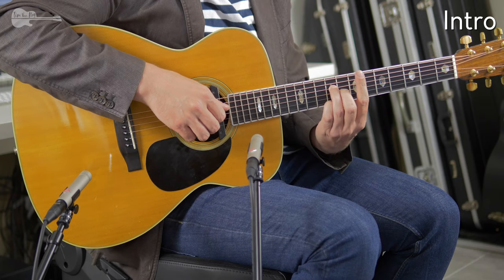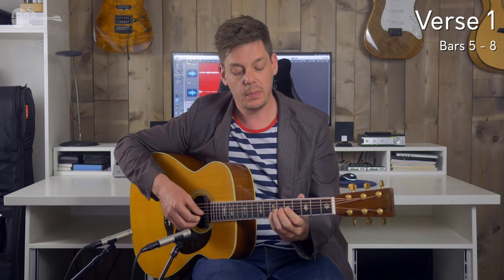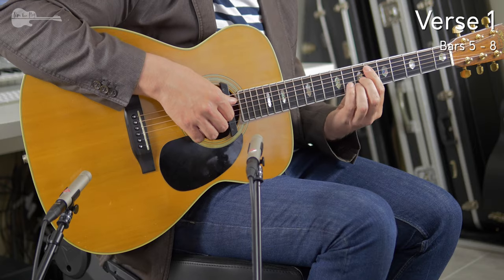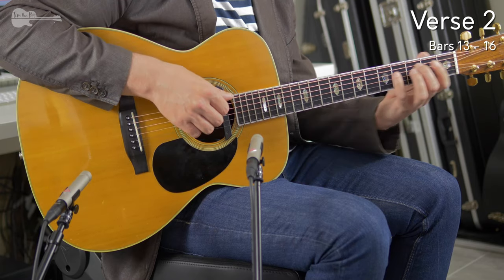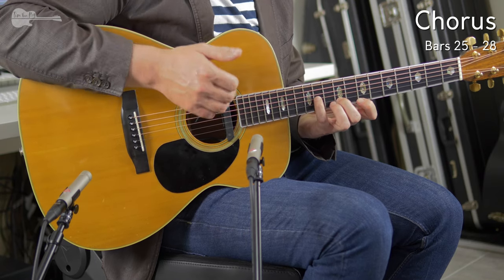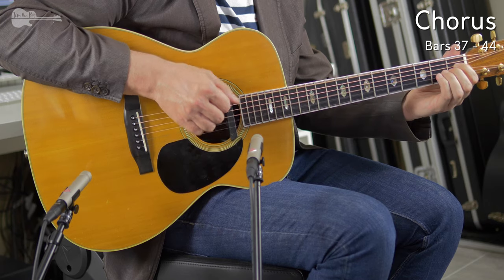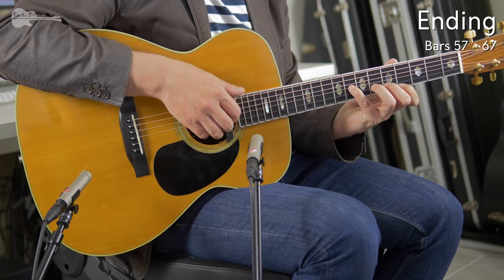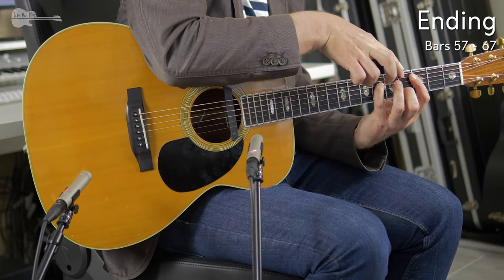Close To You (Burt Bacharach - Tommy Emmanuel) - Tutorial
Tommy Emmanuel's version of the classic Burt Bacharach song has been a favourite for years! Time to take a close look at how everything works (and how you can make it work if things get difficult).

As always, here are the timestamps:
0:00 Introduction
1:44 Intro
4:10 Verse 1
21:14 Verse 2
25:35 Chorus
34:57 Verse 3
36:27 Chorus
39:21 Verse 4
40:59 Ending

Guitar used: Martin J-40, standard tuning